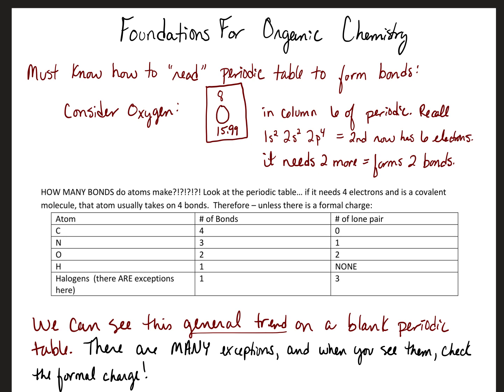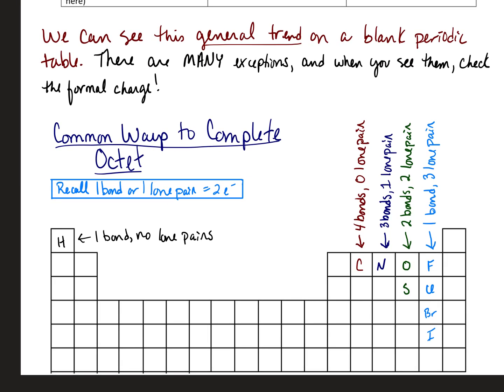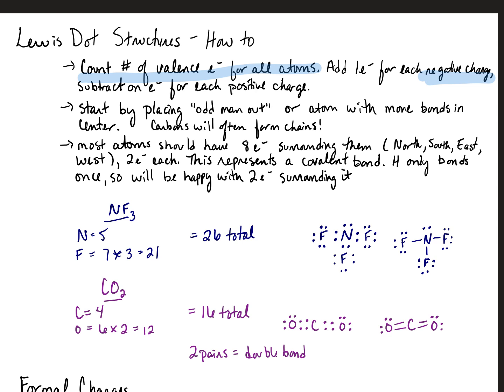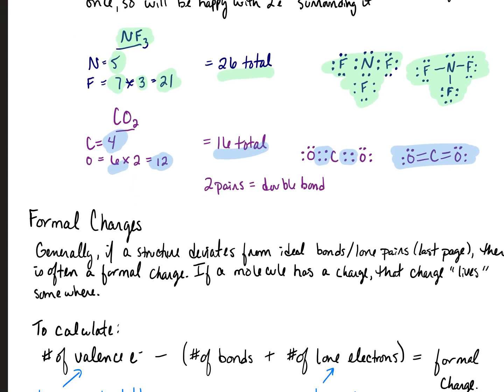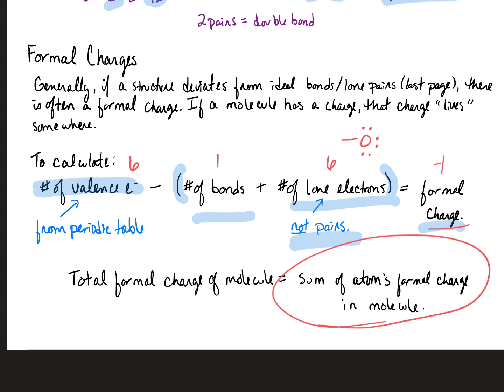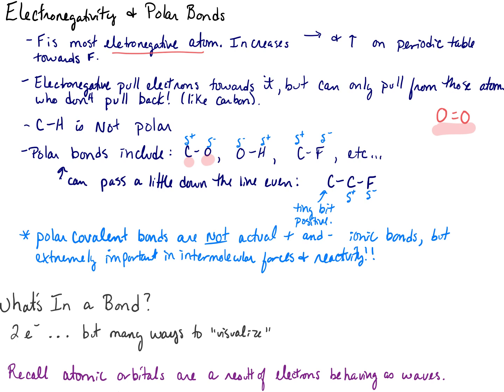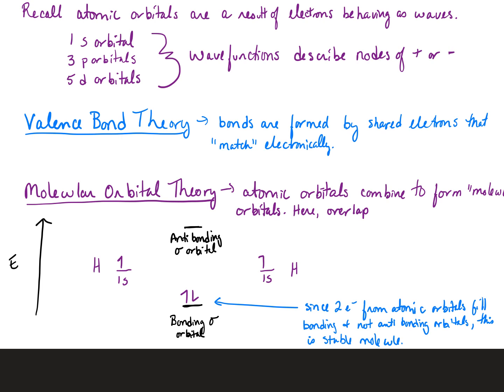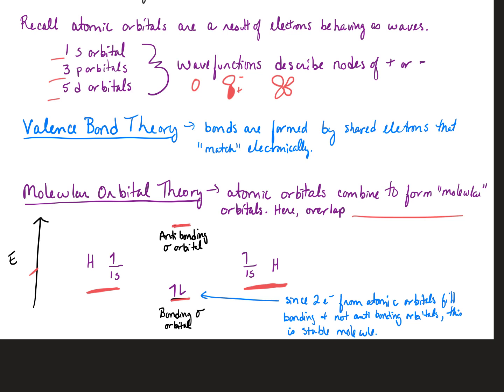Foundational knowledge for Organic Chemistry